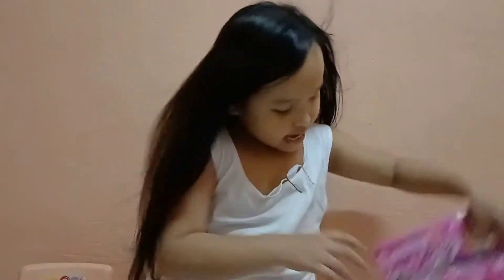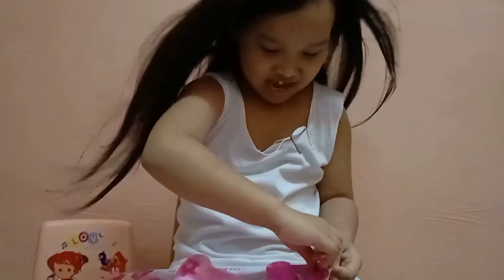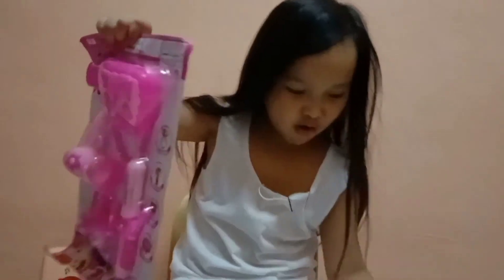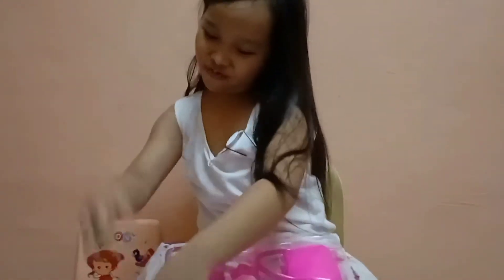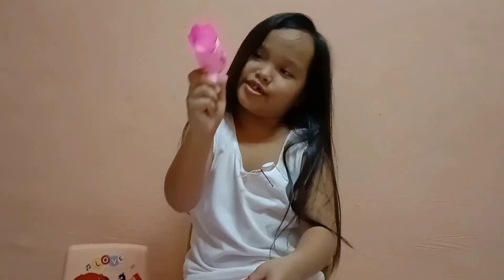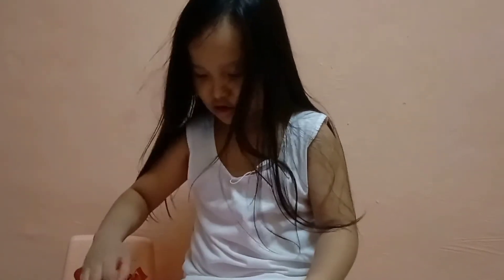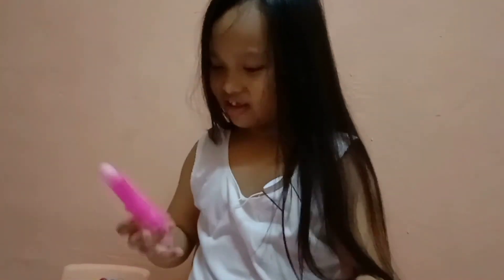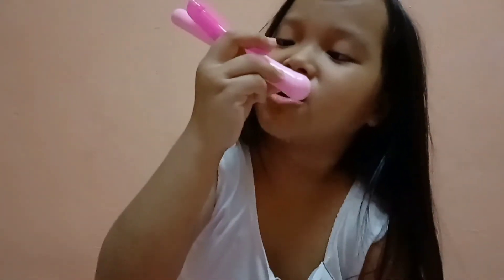Make Up Toy 🥰😍